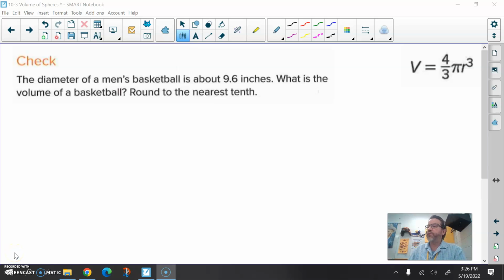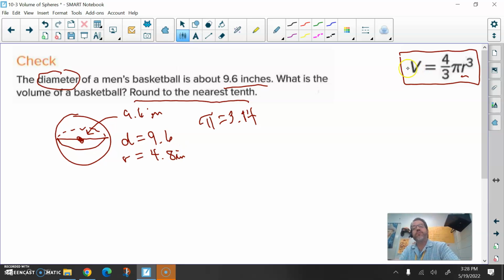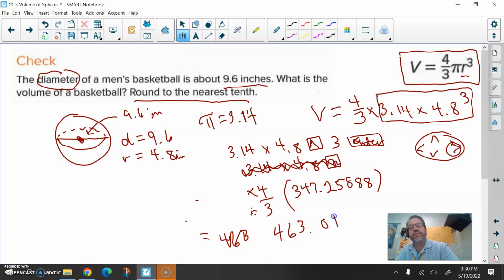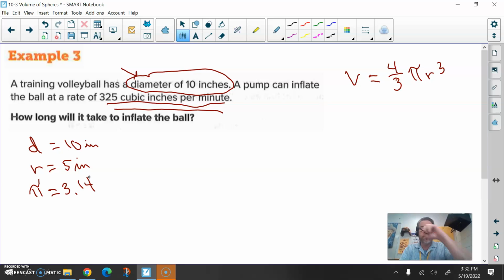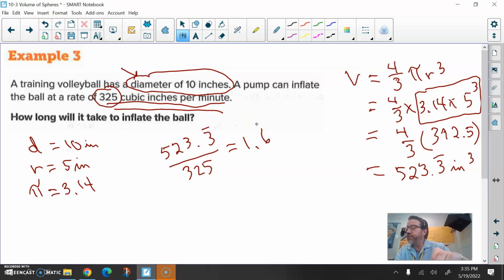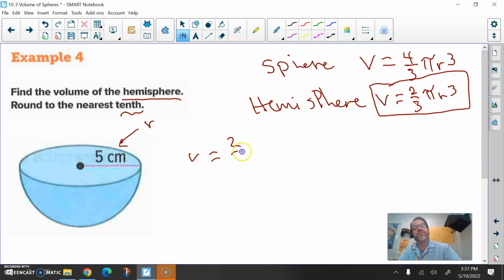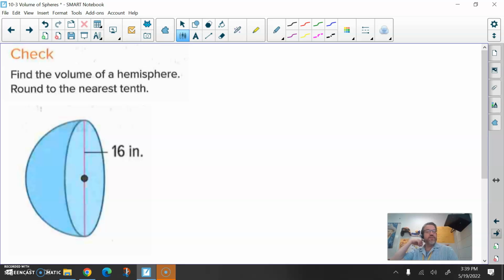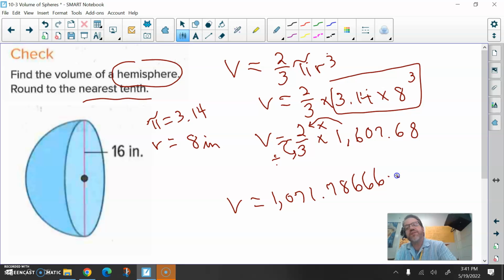Volume of Spheres & Hemispheres